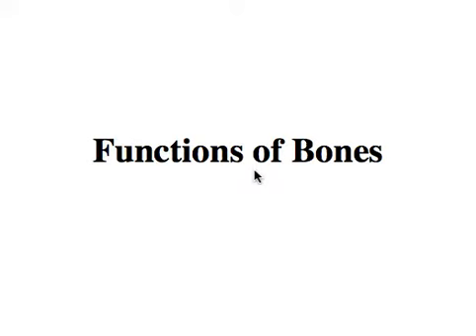Bones Video 2